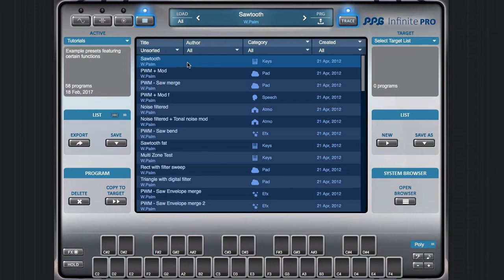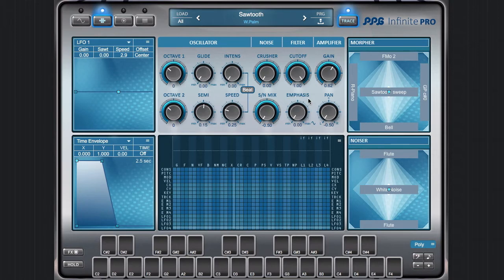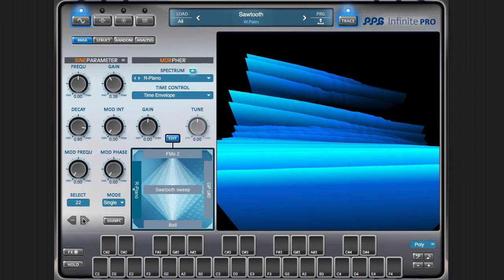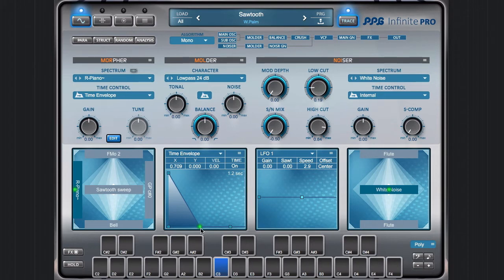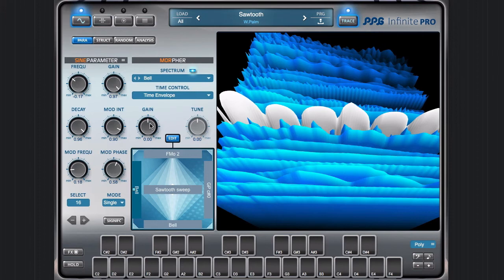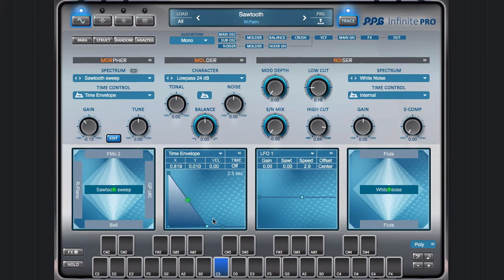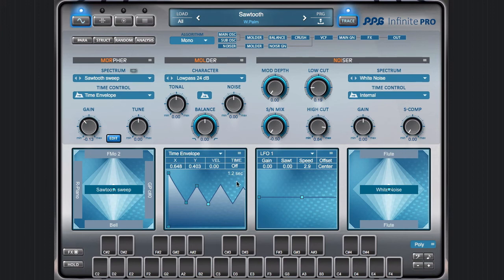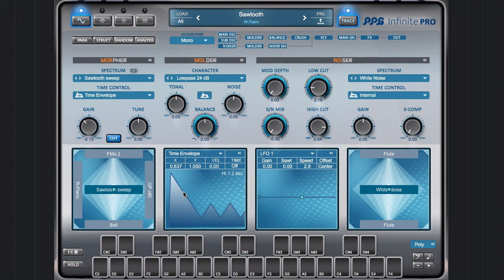PPG Infinite PRO Tutorial • Envelopes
Tutorial about particular features in Infinite